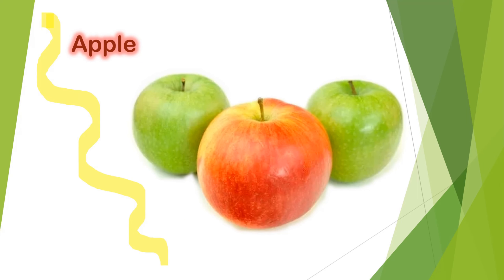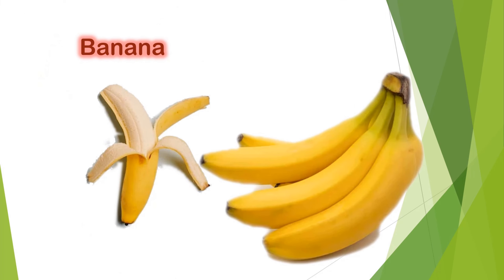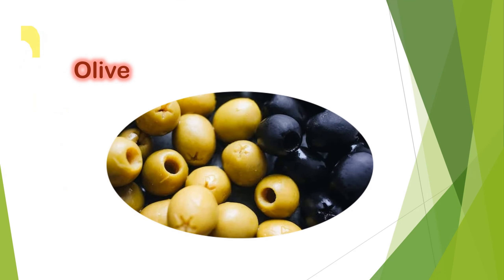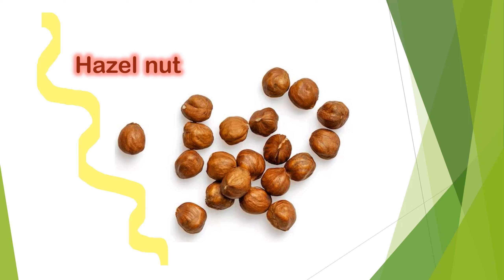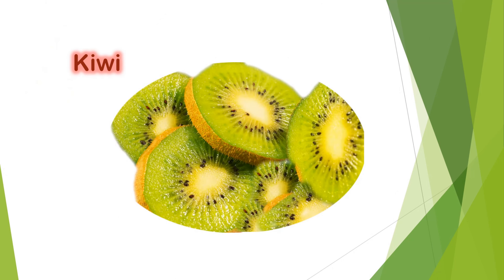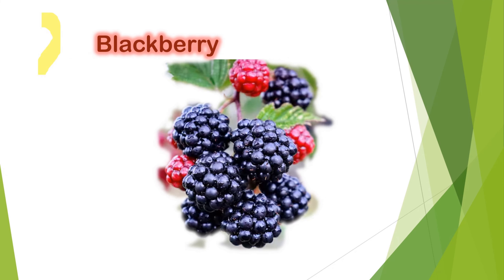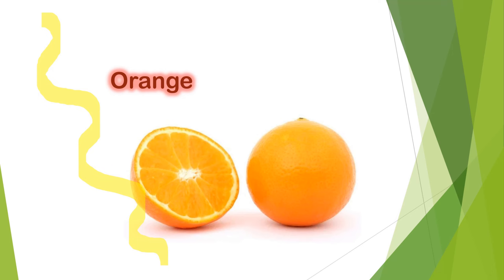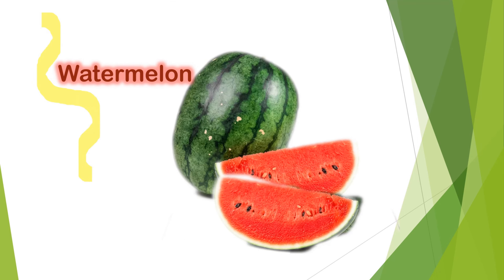Fruits Name | Learn Fruits Name in English | Name of Fruits for kids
In this video learn about fruit names for school kids, preschool kids and toddlers.
ABC Kiddo’s presents educational videos for Kids, Toddlers, Babies at Kindergarten and pre schools, to learn with fun.